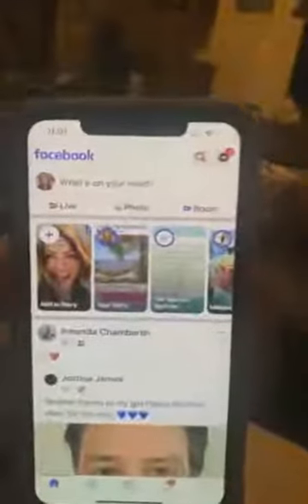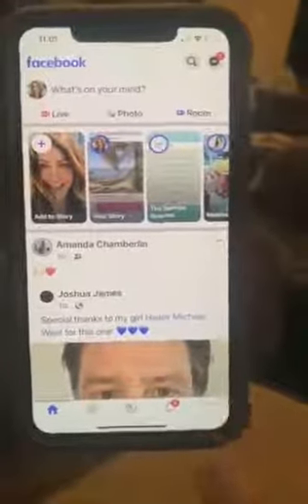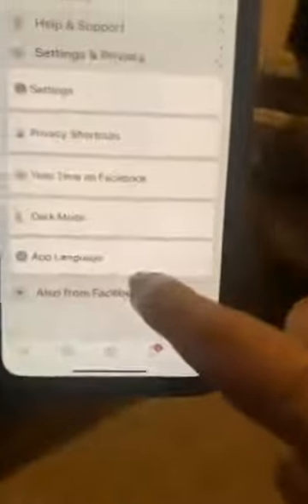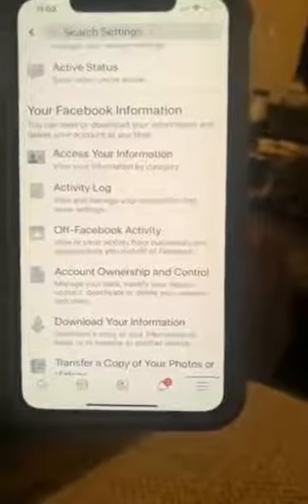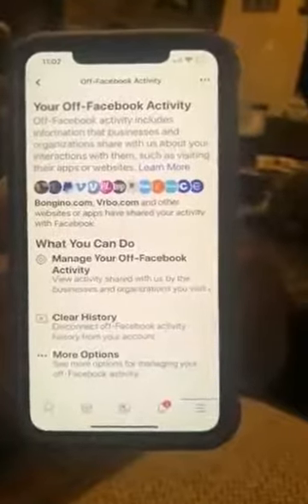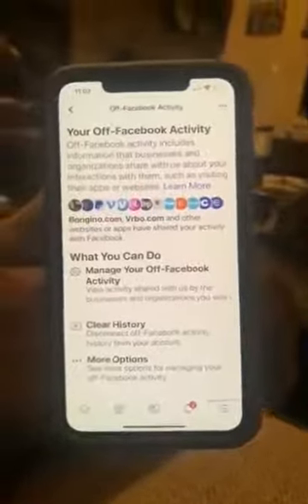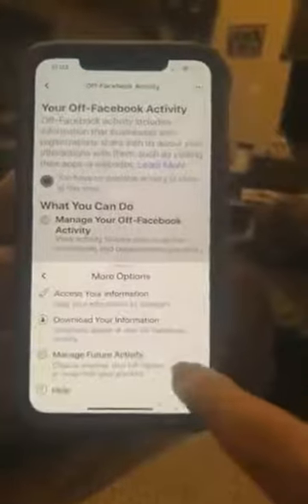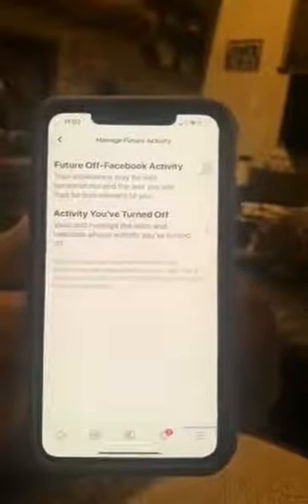Please turn off this future to stop facebook from reading offline data.